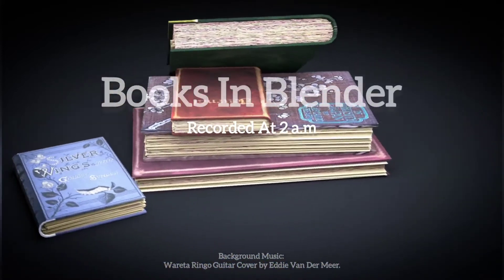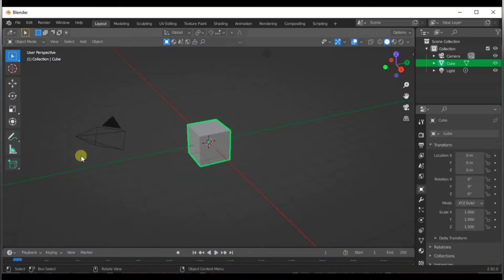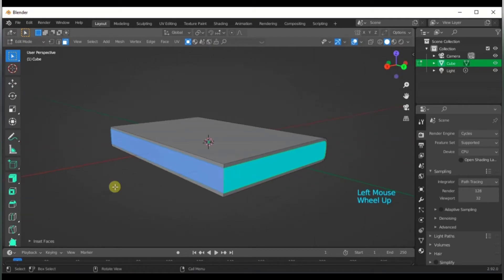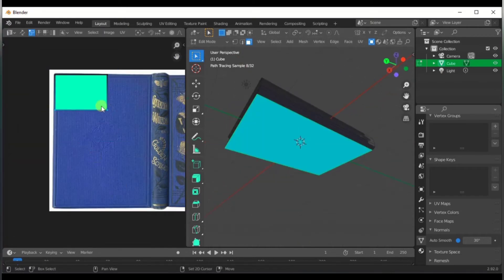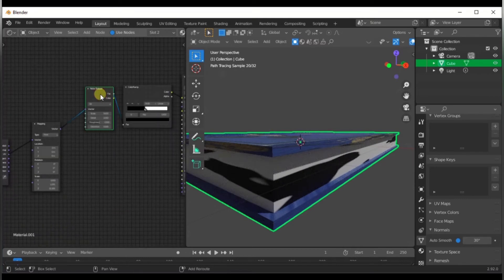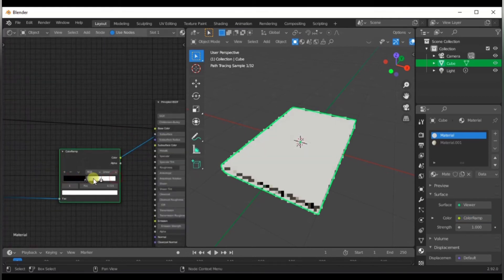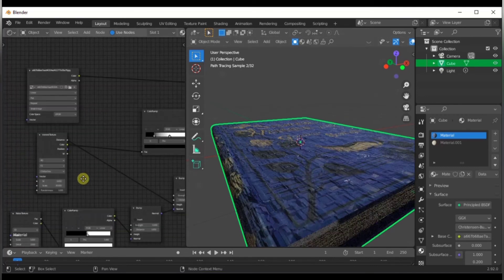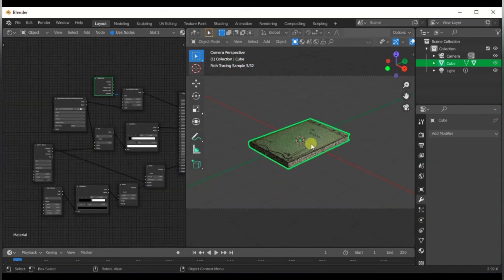How To Make Books In Blender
In this video I show you how to make "realistic" books in a short amount of time in blender. It's useful if you need a lot of realistic books in the background or mid ground of a scene.

😁You can even use them up close if you put in a little bit more effort in to them.✌️

I lost most of the audio for this tutorial so I had to re-record them at 2 a.m this morning (date of upload). Sorry if this one was a bit harder to follow 😭